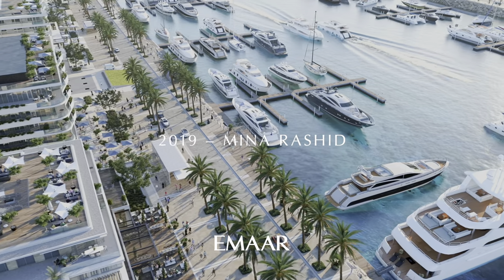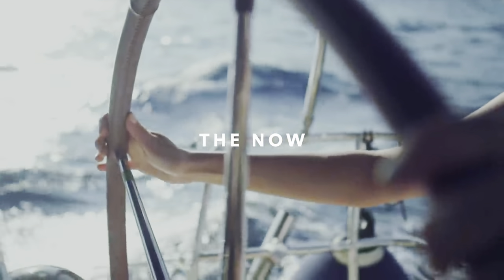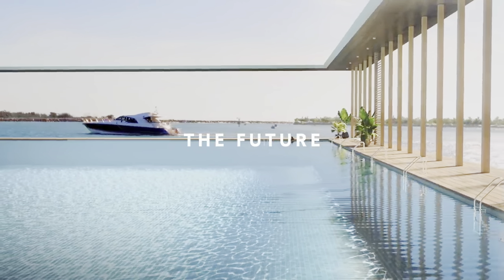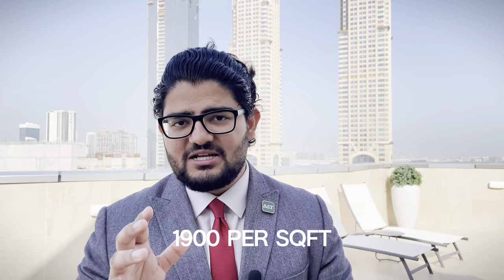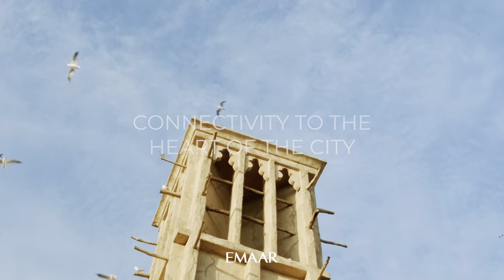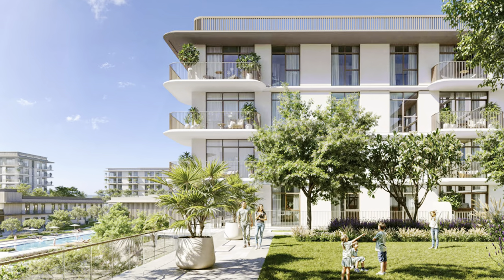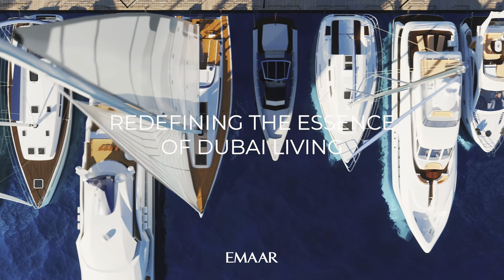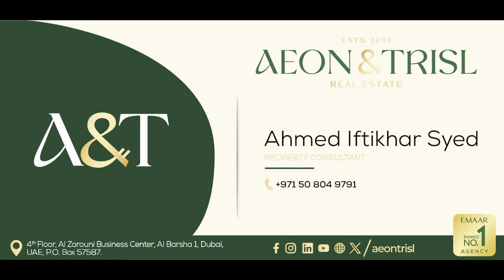LATEST Waterfront Community by EMAAR - OceanStar - 2024